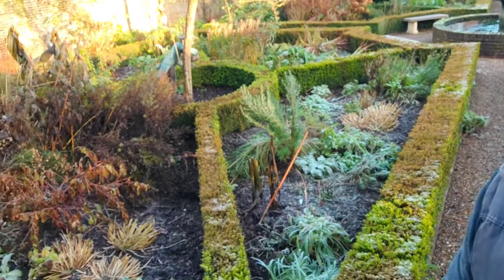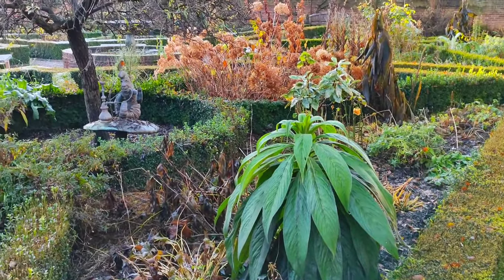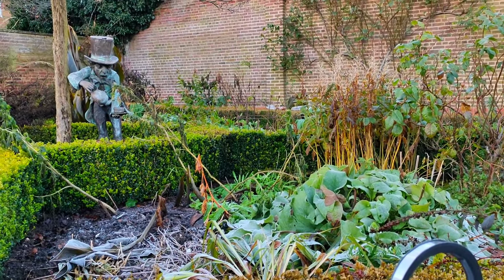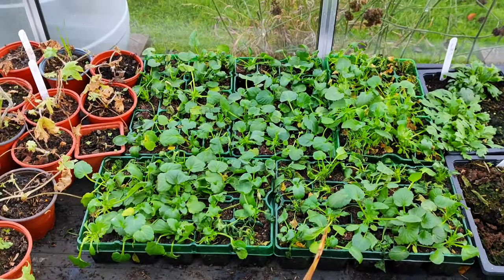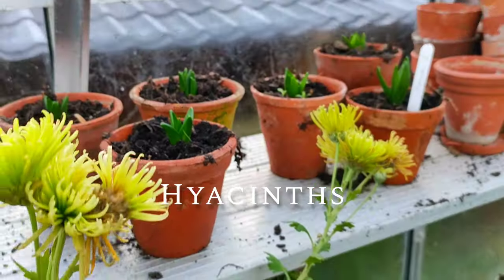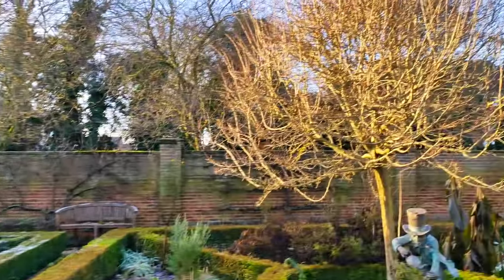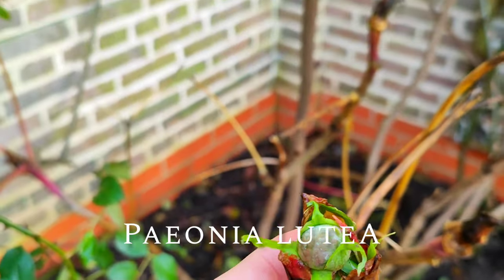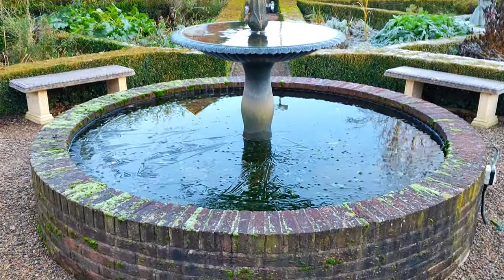A Frosty Visit to The Walled Garden - English Country Garden in Winter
It was a cold winters day, the temperature was just above freezing so I thought I would do a quick look around and show you how the garden looks in December. The little Robin who lives in the Walled Garden followed me around all the time I was there.

We will be rescuing some plants from the Supermarket which were left to die, and showing you how easy it is to get them into quick recovery. A little look around the greenhouse where I'll show you the many plants I have grown for virtually nothing, all self seeded and transplanted into pots ready for next year.

The ending is rather quiet, by the time I got round to editing this video my voice was virtually gone owing to having had a cold. Thankfully it is improving and I'm nearly better, Justin Time for Christmas ;-)

Remember you can put on CC (Closed Captions) which will transcribe what I'm saying if you aren't able to hear clearly as I didn't have my microphone on.